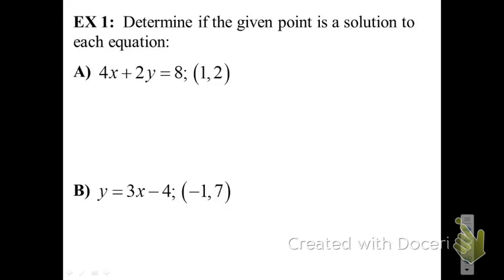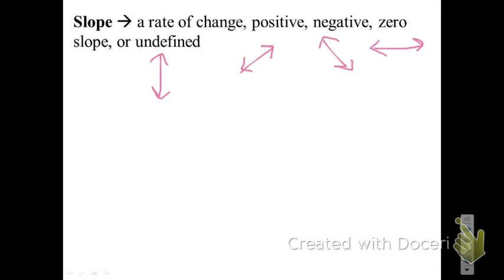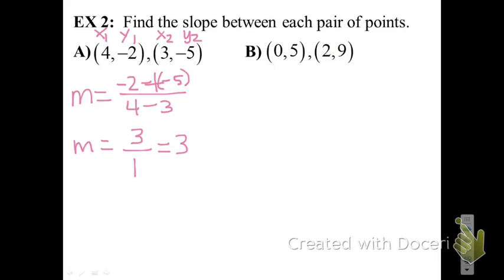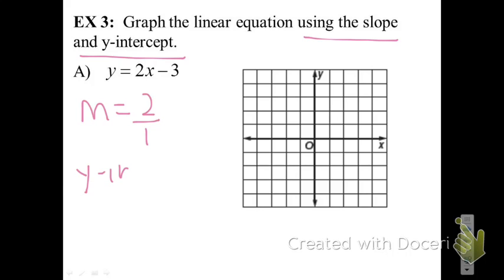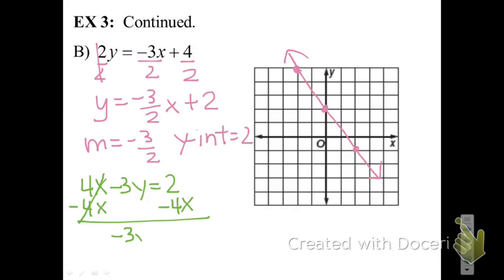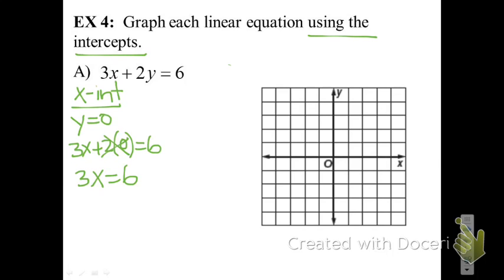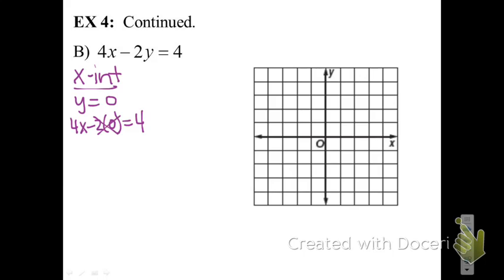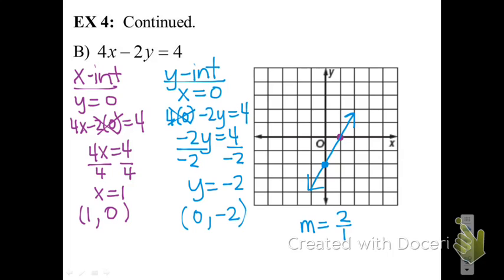Secondary I 4-1 Notes